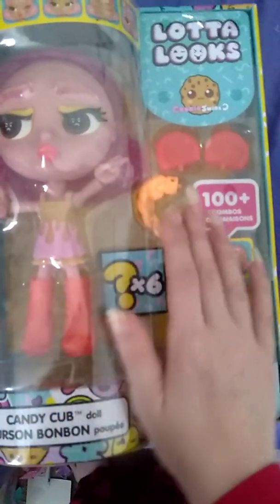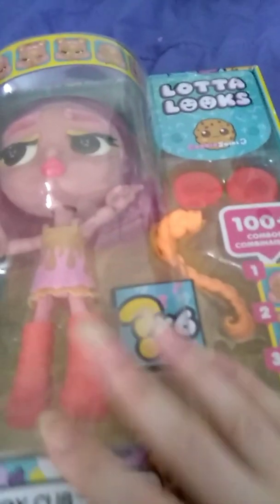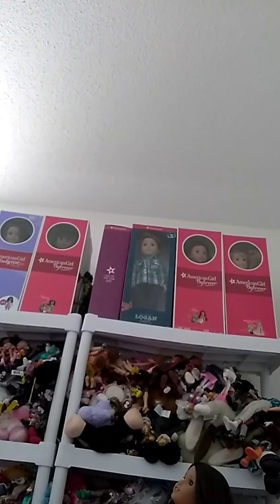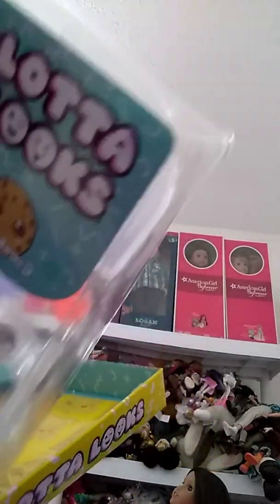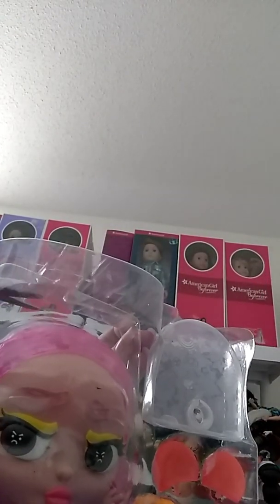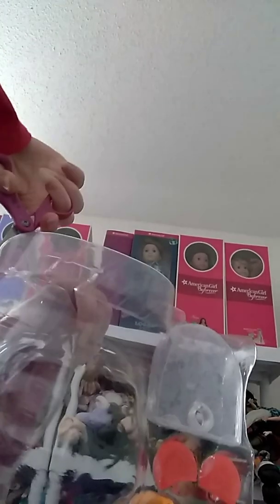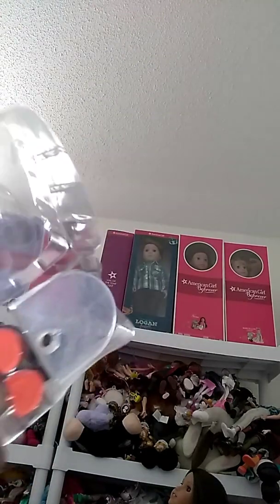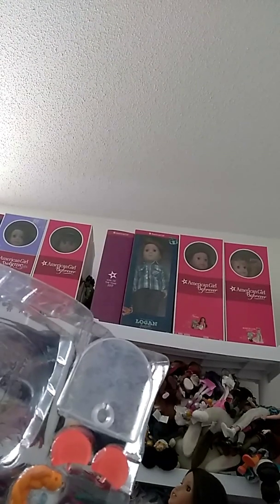Lotta looks gummy bear doll unboxing